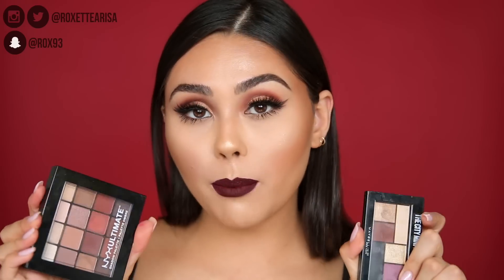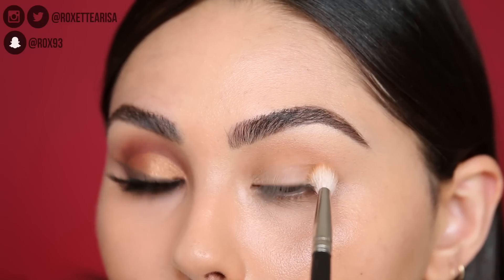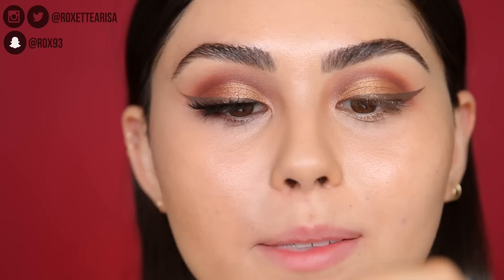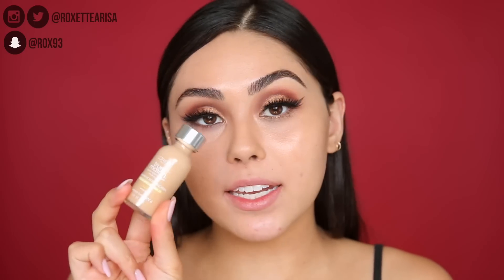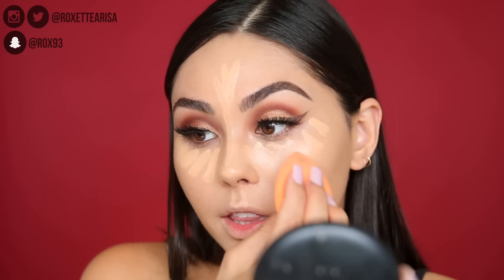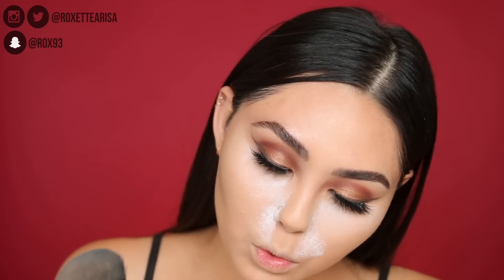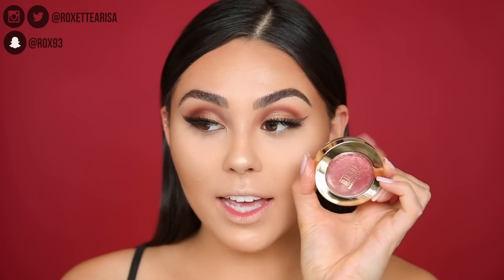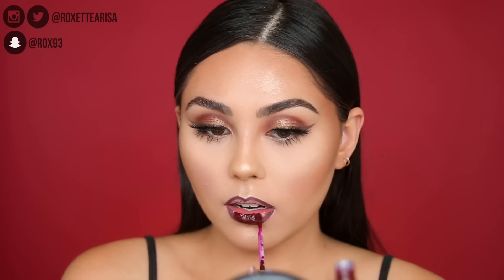FALL MAKEUP TUTORIAL | Roxette Arisa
Hey guys today I'm doing a fall makeup tutorial! Yay for a drugstore autumn makeup tutorial!!! Another part of my Drugstore Series that I've been doing over the course of 2017 :) I also used the Jaclyn Hill Morphe Palette because sooo many of you were requesting it. But I wanted to give you a few other drugstore palette options you could alternatively use if you don't have the Jaclyn Hill x Morphe Palette. I was so excited to get into this drugstore fall makeup look because I loveeee fall - honestly everything about fall. Fall makeup, fall weather, fall fashion... GIVE IT ALL TO MEEEEE. Hope you guys are excited to see this drugstore fall makeup tutorial!!

If you don’t have the Jaclyn Hill x Morphe Palette, these are a few other good options: